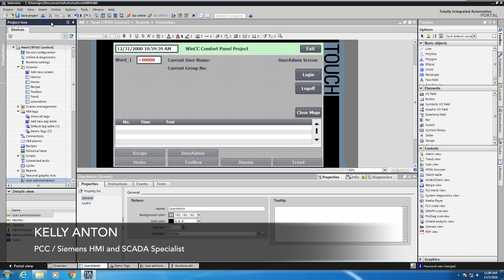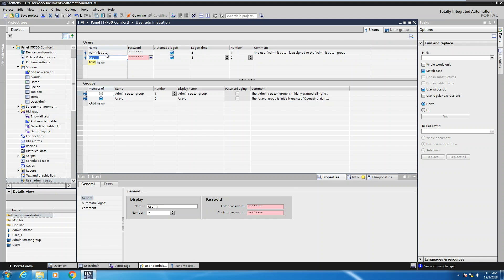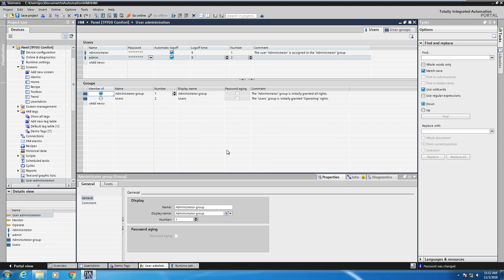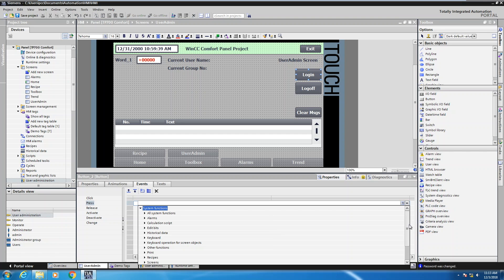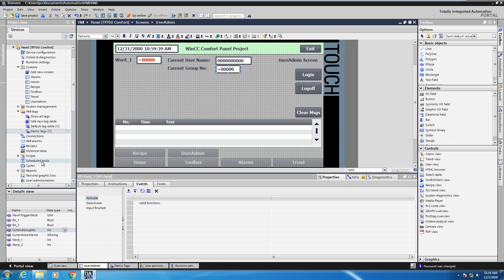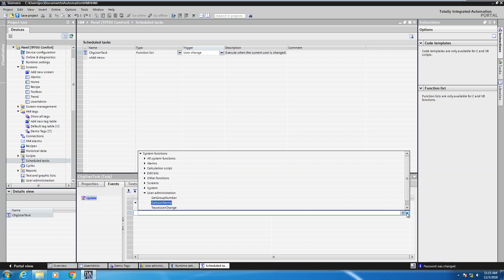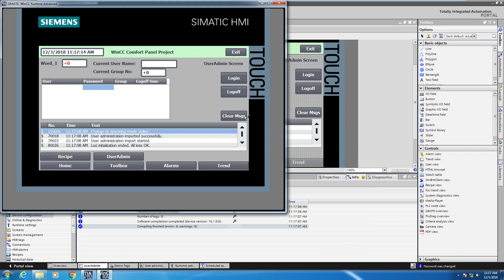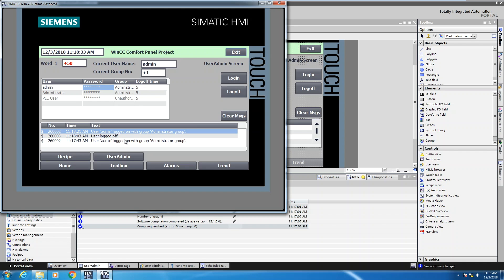Lesson 13 - Configure User Administration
See how to manage Users, Groups, Authorizations and restrict access to objects. This is done in the Siemens WinCC Comfort/Advanced software.